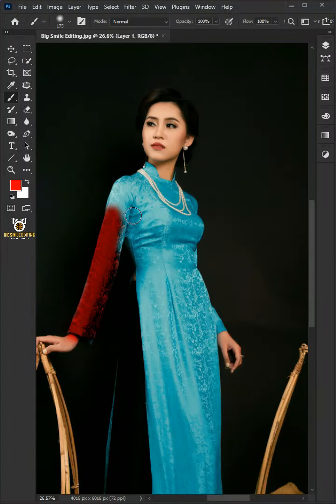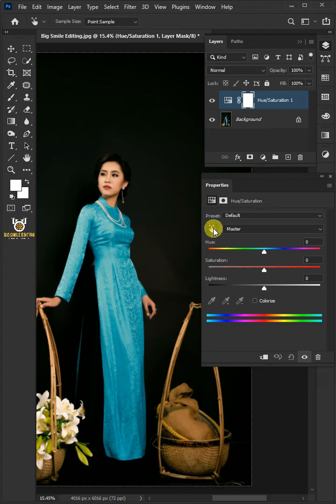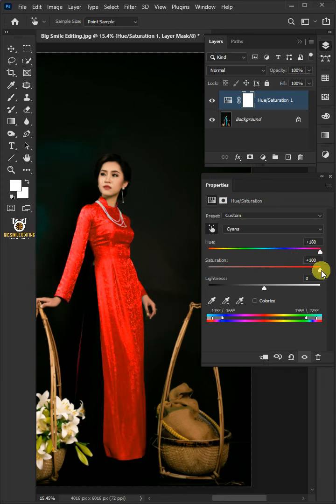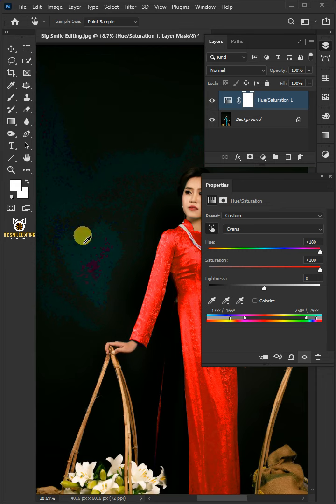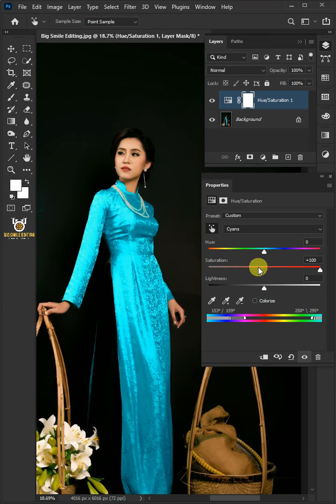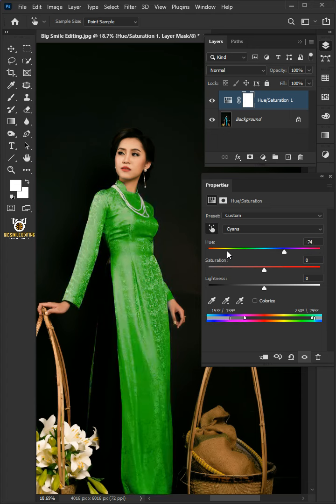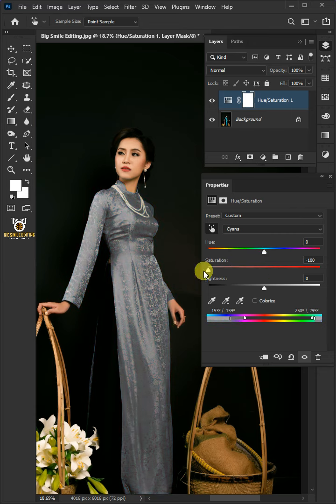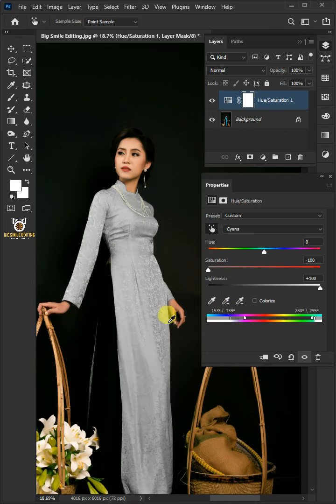Turn Any Color to Any Color - Photoshop Tutorial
In this video, I'm going to show you how to change a color to any color in adobe photoshop